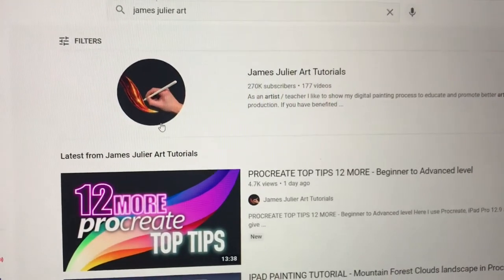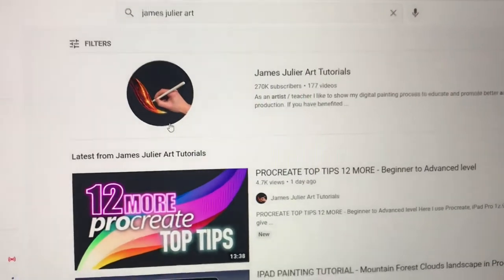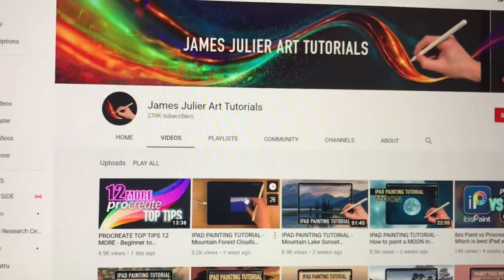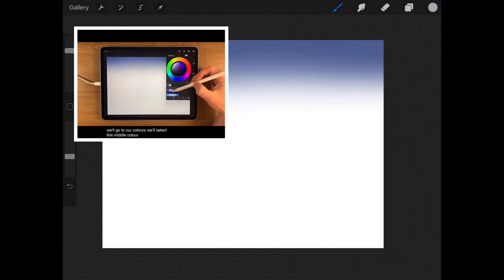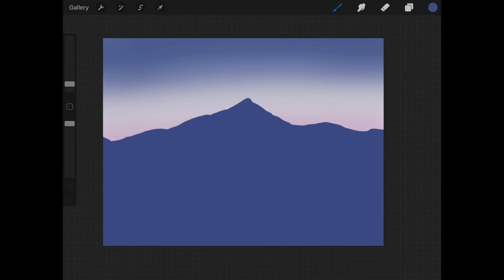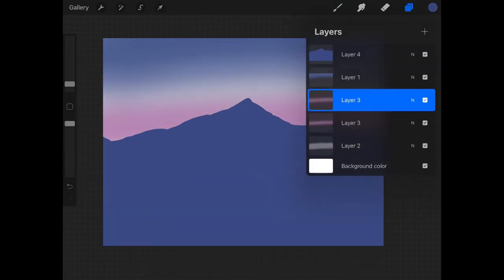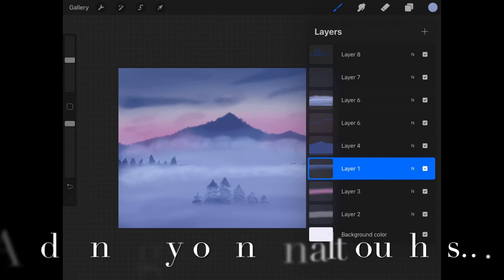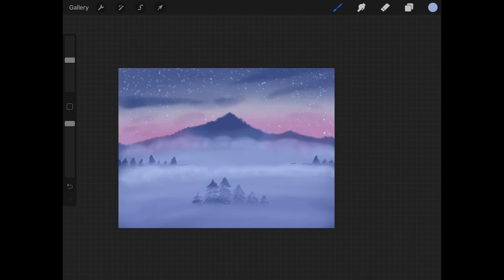Trying James Juilier’s Art Tutorials! Do they work?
Hi guys! Hope you all are safe and happy! In today’s video, I followed along to one of James JULIER’S Art Tutorial to see if it works! I think it helped pretty well cause my final art was quite similar to his! I gave the painting my own touch in the end so make sure to watch till the end so that you don’t miss out the final result!!
thank you @JamesJulier-Artist

COMMENT if I should make more such videos or what you want next!

@James Julier Art Tutorials [The video I followed along to]

Happy Painting!

Tags!